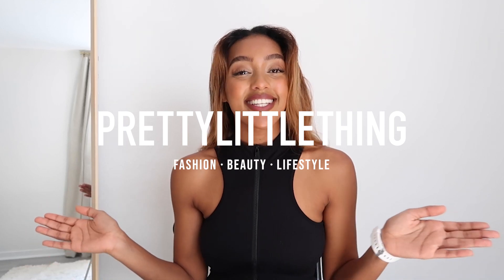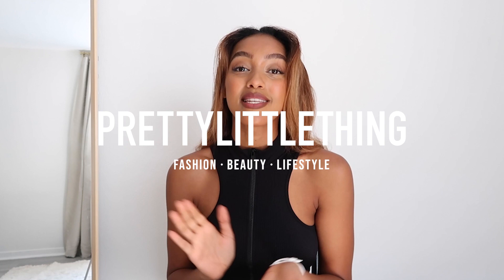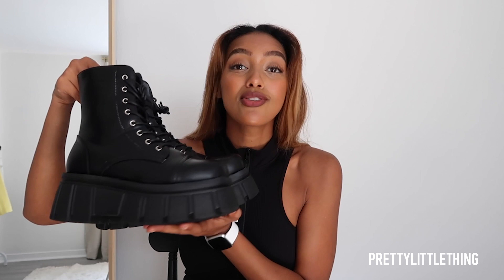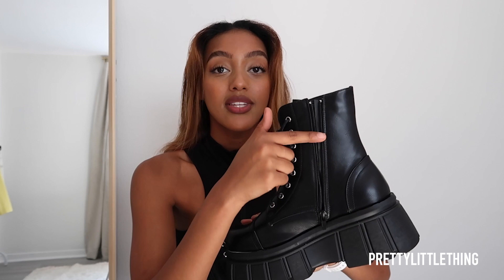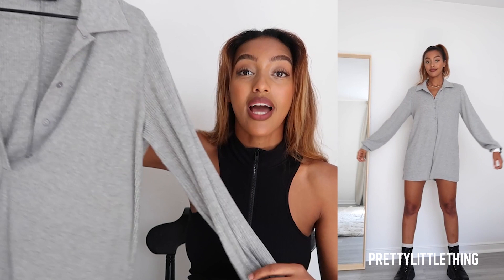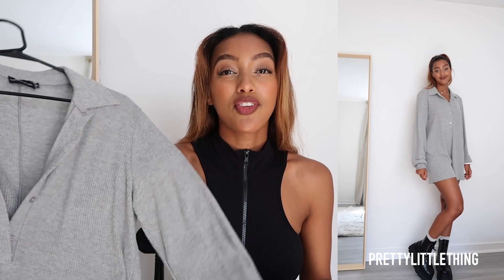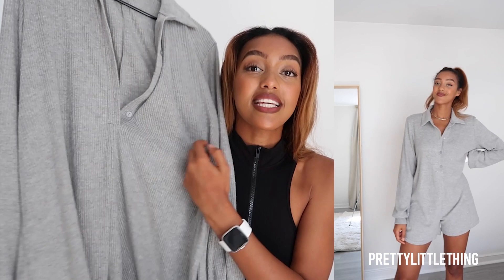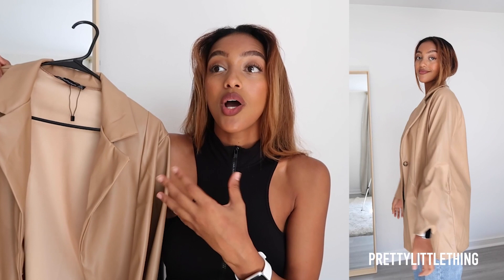Hewan Fall Haul | Haul Stars | PrettyLittleThing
Our girl Hewan styles her outfit essentials for Autumn/Fall! We are OBSESSED. Which piece do you need!?

Welcome to our world. We’re PrettyLittleThing; the brand taking over your social media feeds with our killer looks and next-level aesthetic that’ll have you double tapping.

We believe style should be accessible to all, whatever your budget, as we deliver product inspired from the catwalk and the coolest muses of the moment. Our girl knows she can trust in us for everything she needs from the latest trend-led pieces to celebrity inspired looks, to the everyday wardrobe staples and that ultimate party piece.

We have gone beyond offering just clothing to become an authority in fashion and beauty in our own right, providing our customer with everything a modern girl needs to to own her own style.

We are more than just a brand. We aim to inspire confidence in our customers when it comes to how they dress and present themselves to the world, endeavouring to build a community of EveryBODYinPLT. A movement towards body positivity, equality and all round feeling yo’self regardless of body type, race or gender.